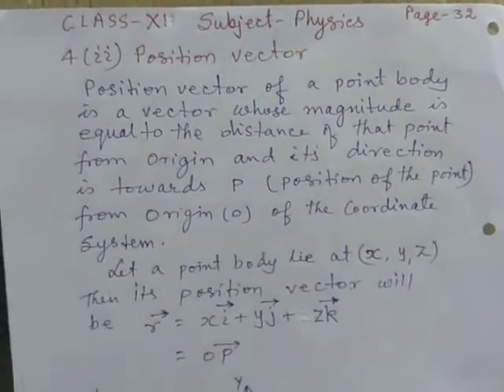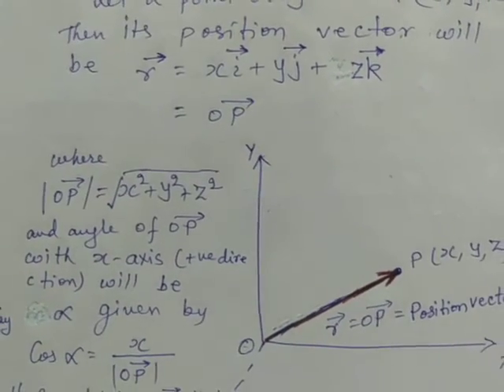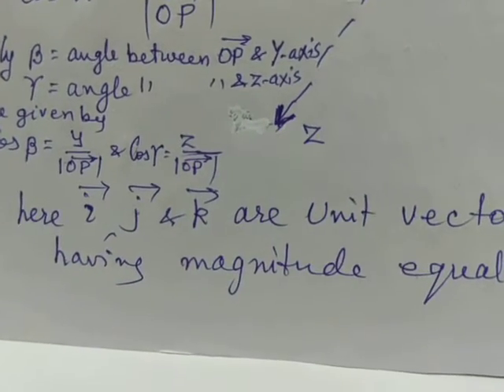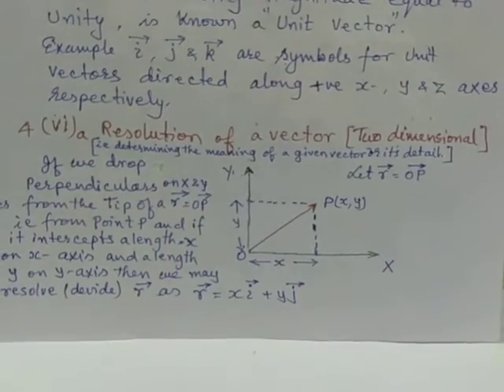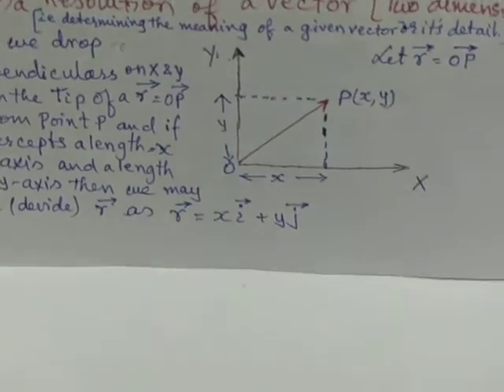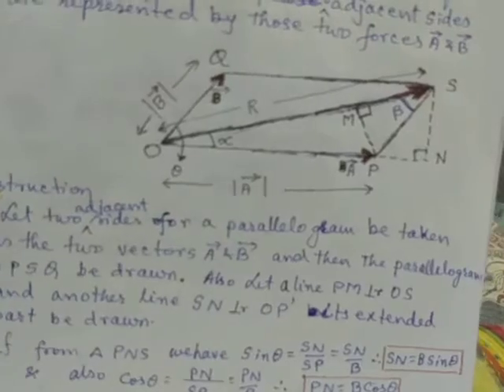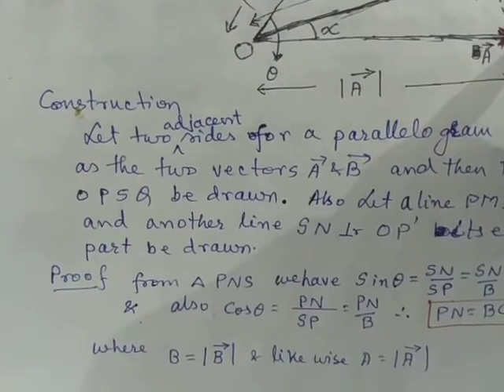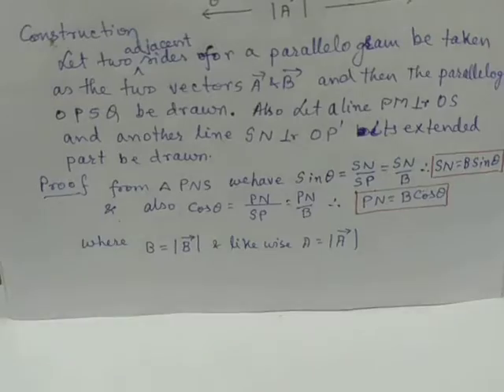Class-Xi Position vector,resolution of a vector & Law of parallelogram of forces